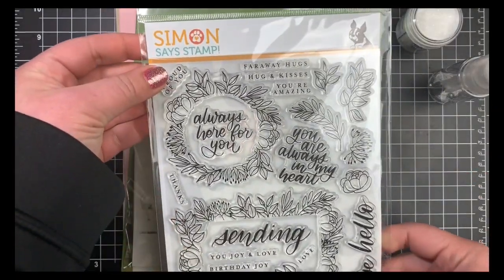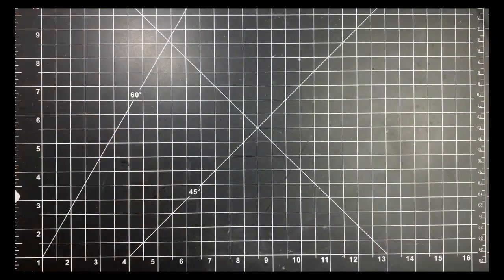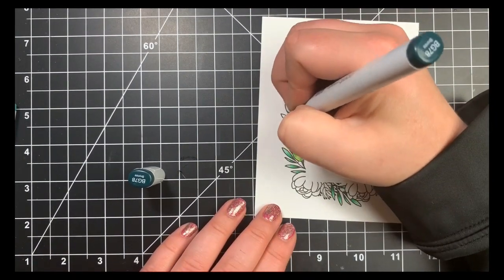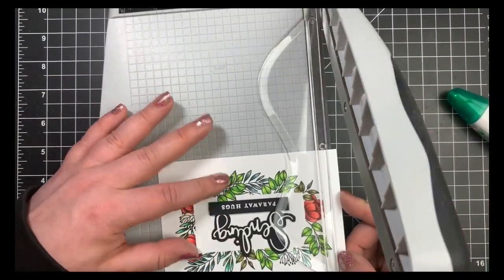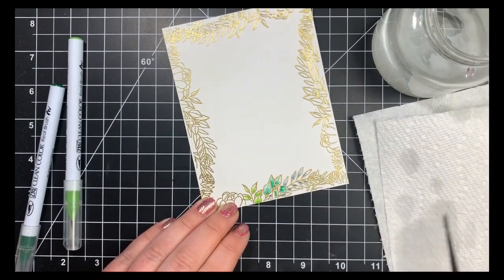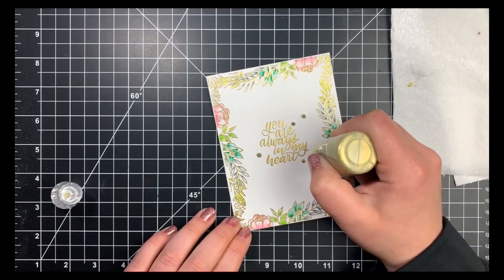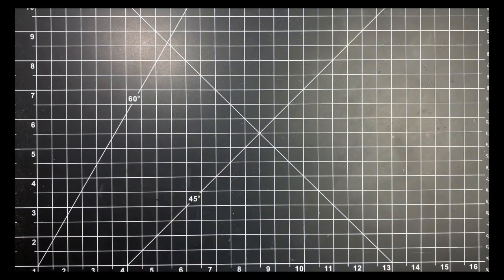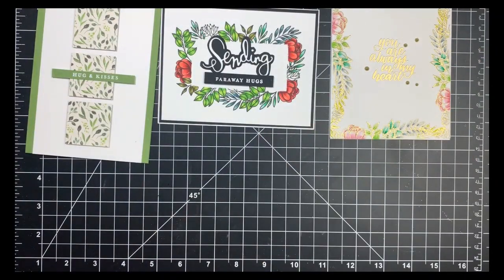10 Cards, 1 Kit/Simon Says Stamp June 2019 Card Kit/Part 1